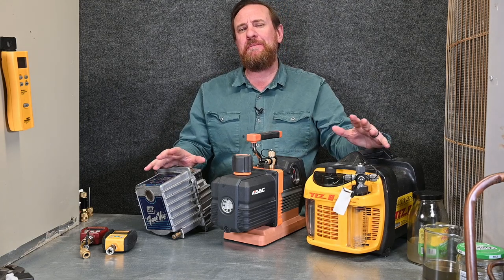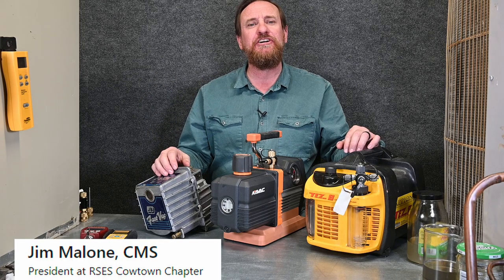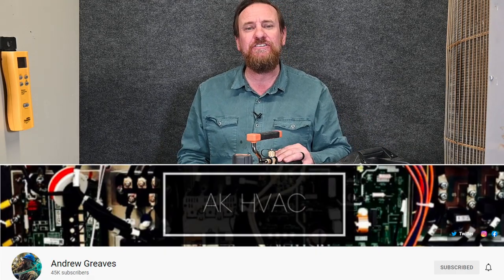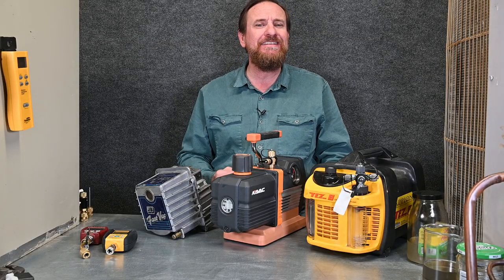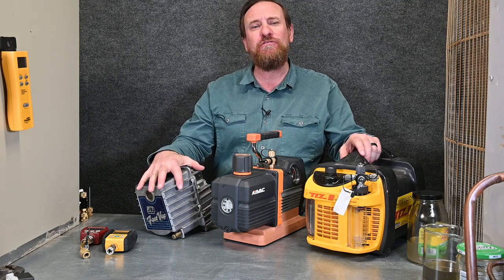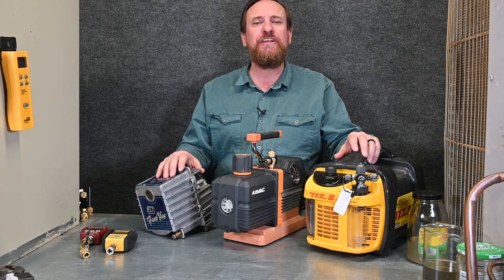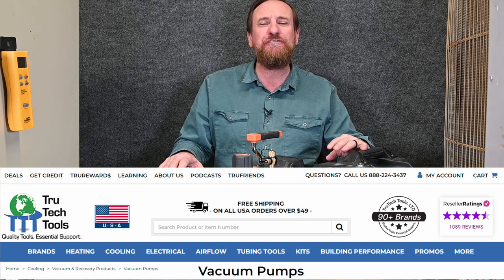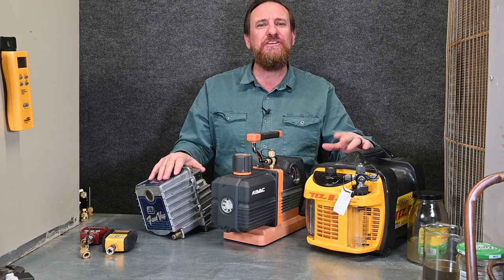Brands of Vacuum pumps HVACR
In my OPINION the top vacuum pumps. again this is my opinion only. This is strictly on my experience.
More important than the pump is the hoses and valve cores, and maintenance of the pump. more videos coming soon.

Do YOUR own research, find what best for YOUUR needs and budget